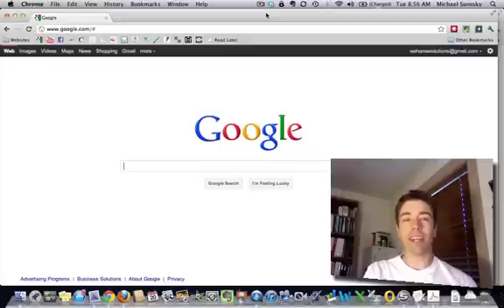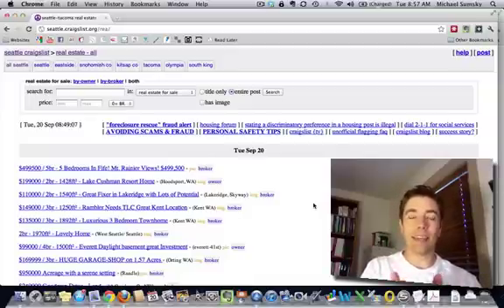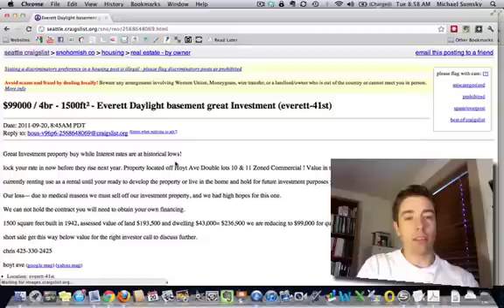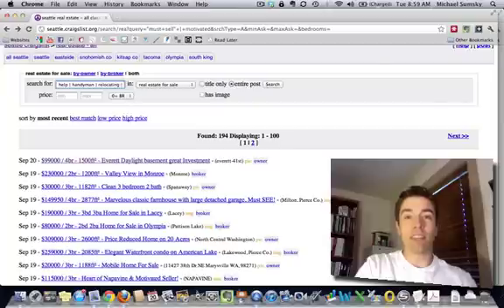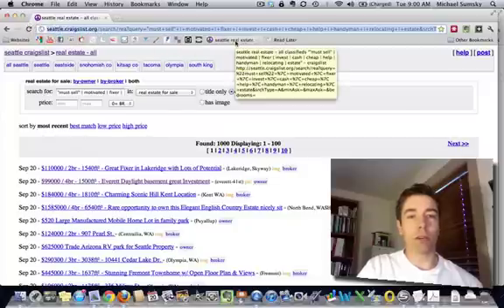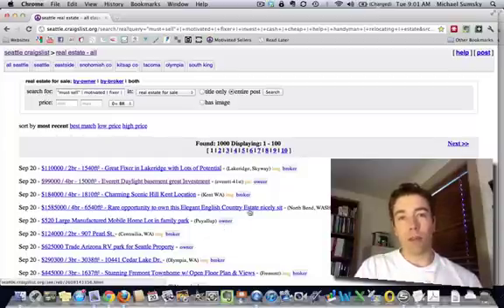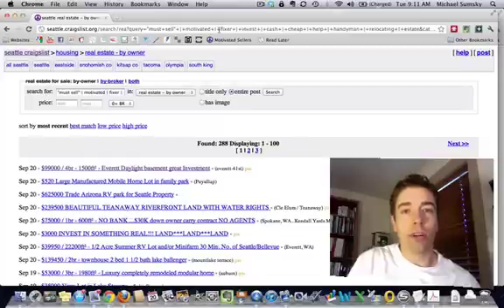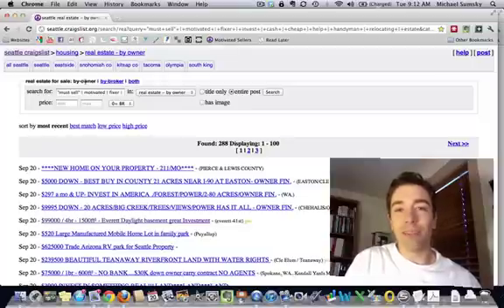Creating a Craigslist Motivated Seller Button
- What if finding motivated sellers on craigslist was just a button-click away?  In this video, I show you how you can create that button so you can quickly and easily find the best deals on craigslist.  This tip is awesome and will save you a ton of time.